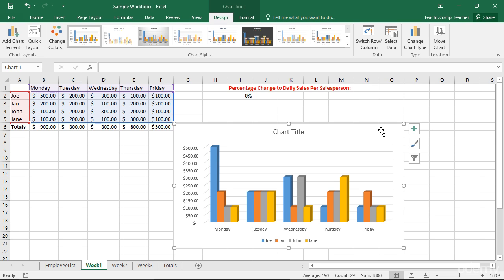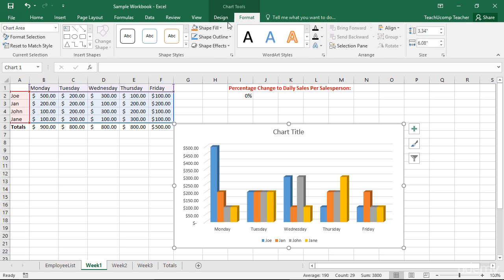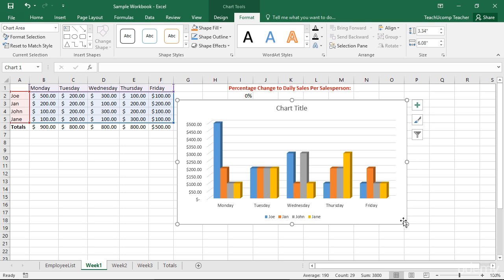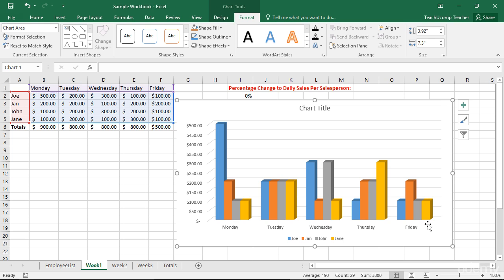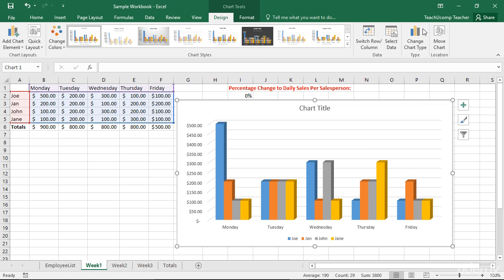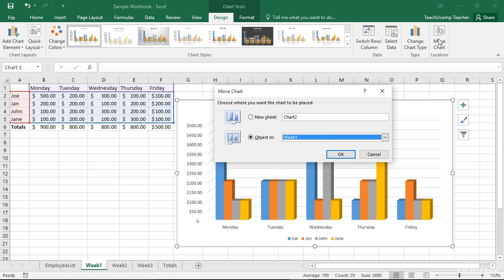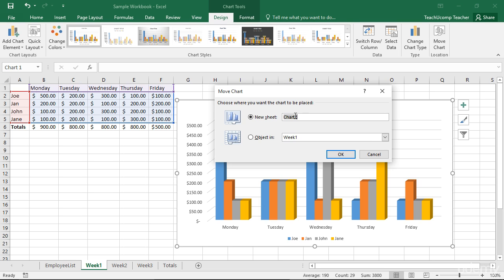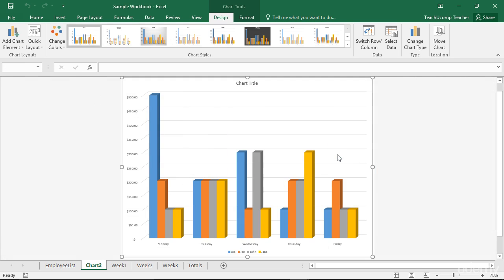Moving and Resizing Charts in Excel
Moving and Resizing Charts in Excel Sheet